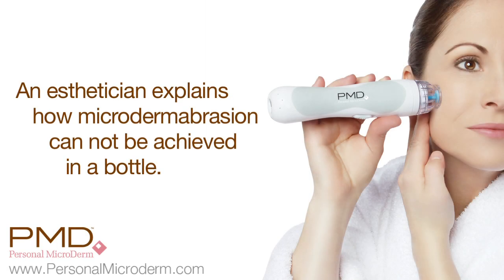Exfoliation versus Microdermabrasion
Laura, a Master Esthetician, explains how exfoliation differs from microdermabrasion and how it cannot be obtained from a bottle.

PMD Instagram: @pmdbeauty